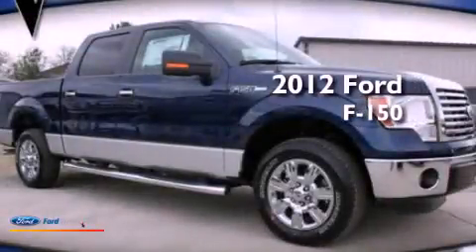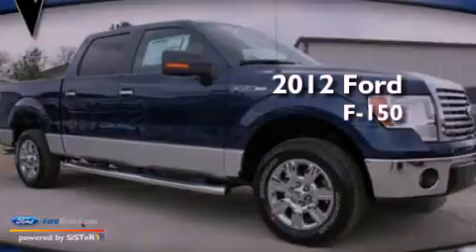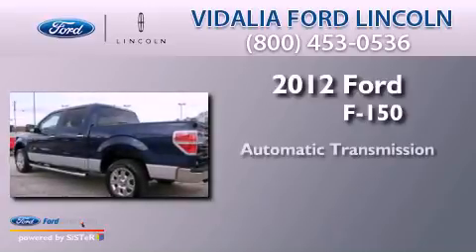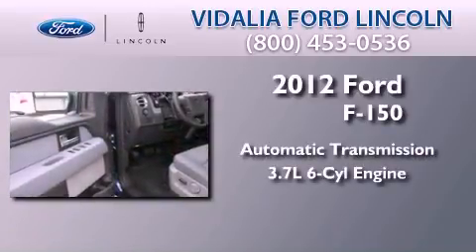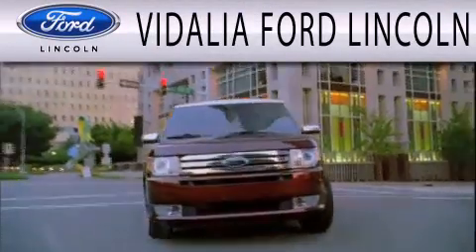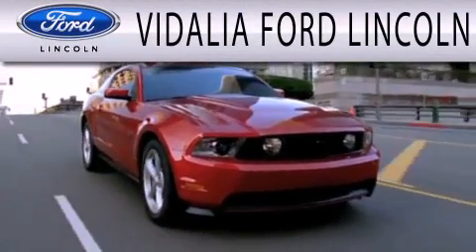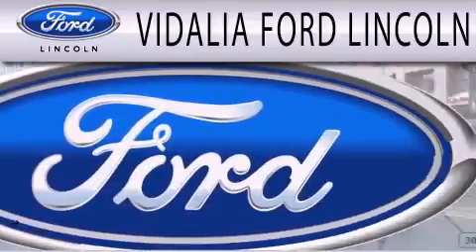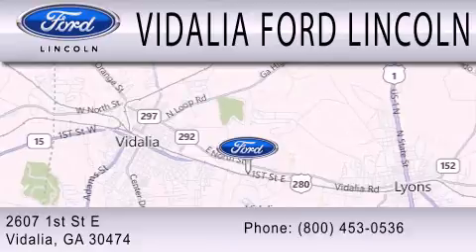2012 Ford F-150 Vidalia GA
Year : 2012
 Make : Ford
 Model : F-150
 Engine : 3.7L V6 24V MPFI DOHC FLEXIBLE FUEL
 Trans . : 6-SPEED AUTOMATIC
 Exterior : DARK BLUE PEARL

 Stock : 12093